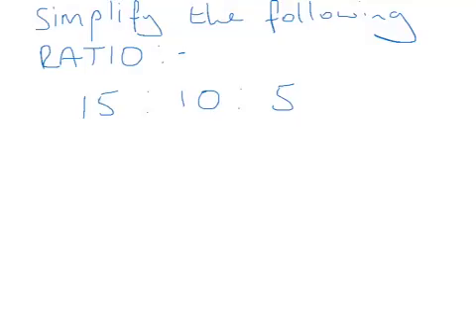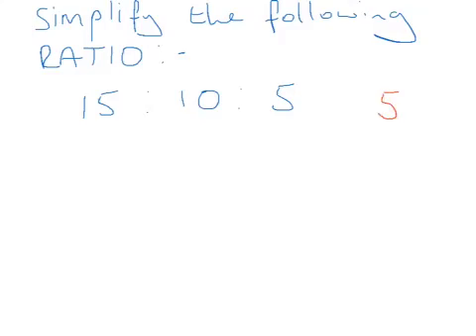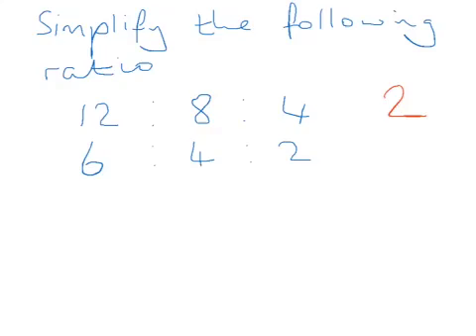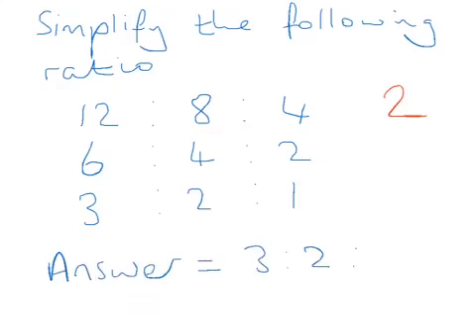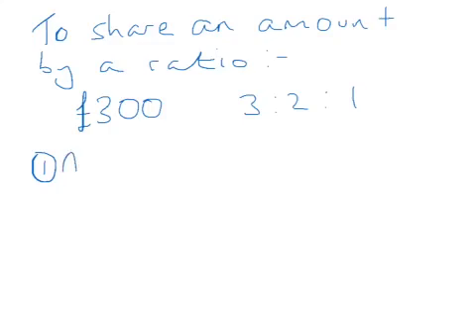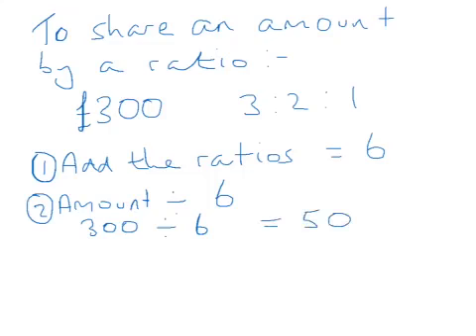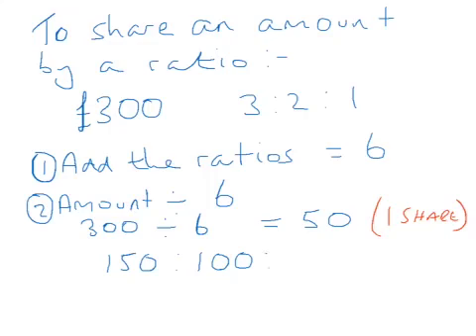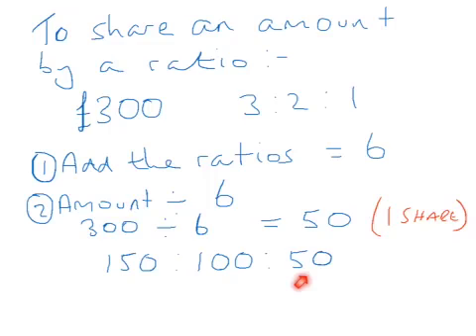Ratio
Btec maths